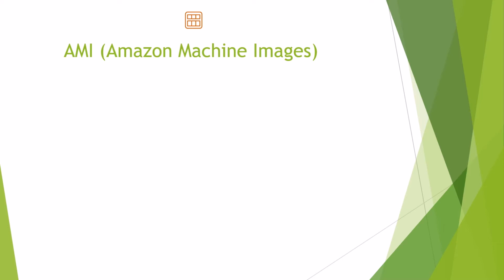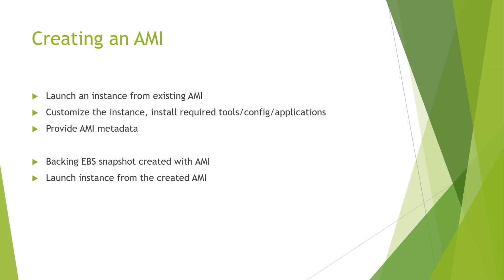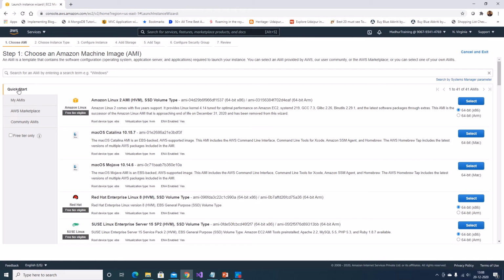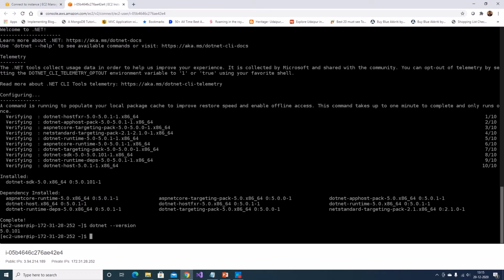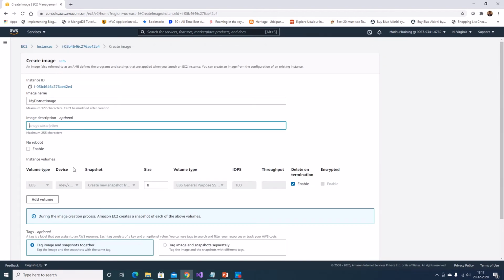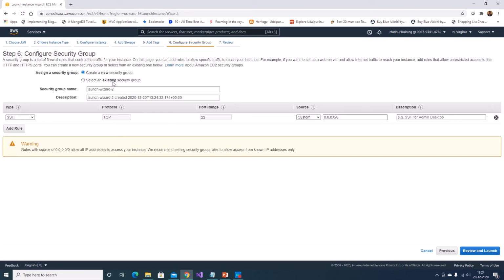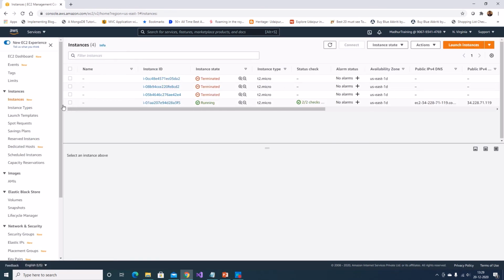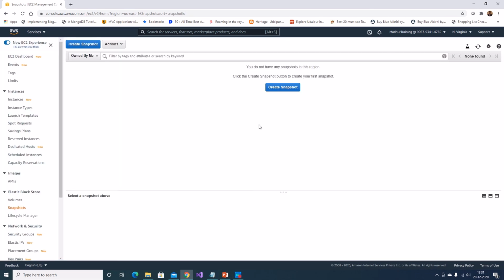What are Amazon Machine Images - How to create a custom Amazon machine Image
In this video, we will see what are Amazon Machine Images and how to create a custom AMI from an EC2 instance